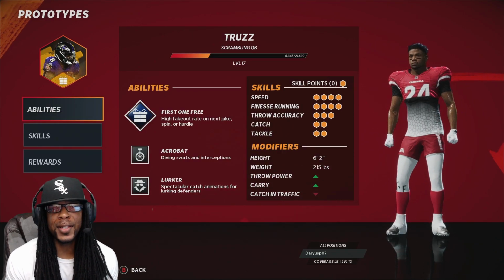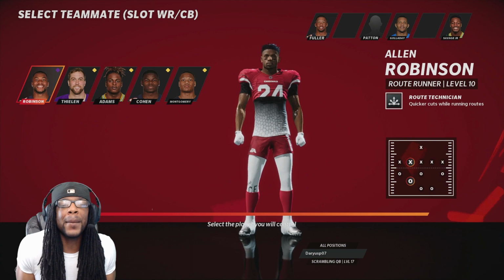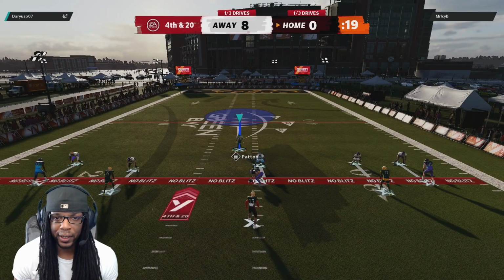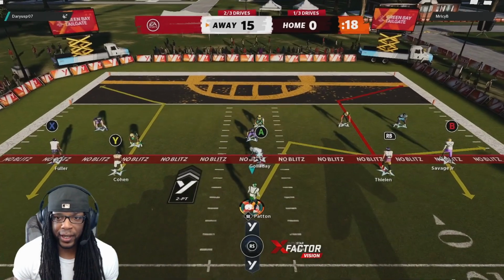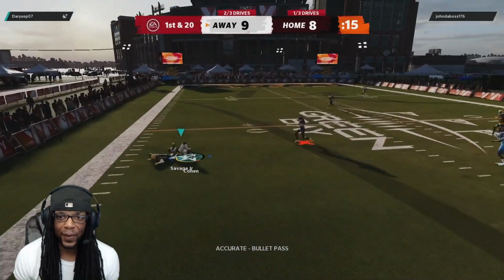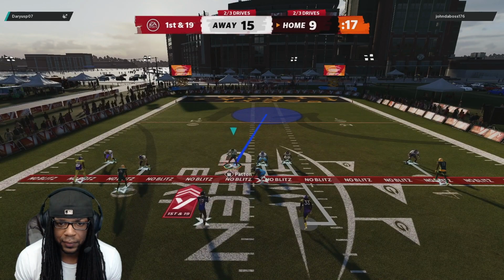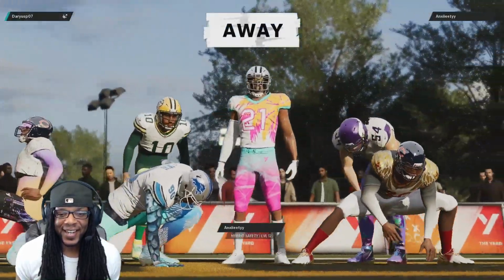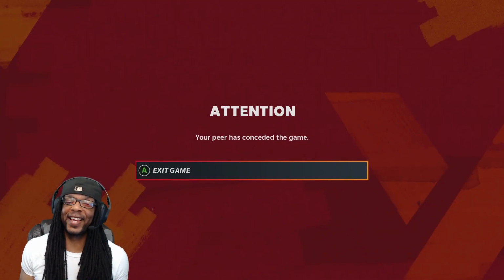Madden 21 The Yard - MAXED OUT TRUZZ BUILD WITH LURKER & ACROBAT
Madden 21 The Yard best Truzz build Presented by EA Game Changers